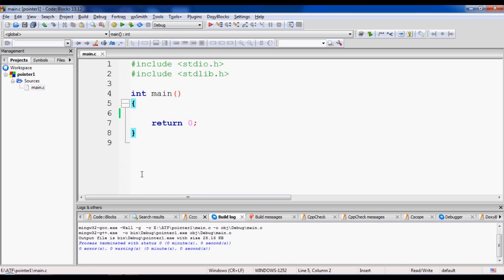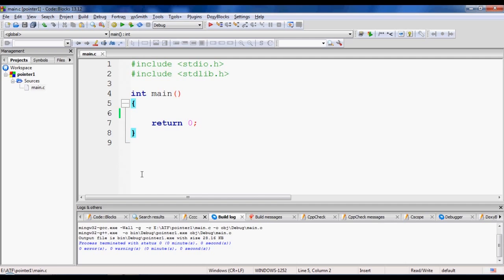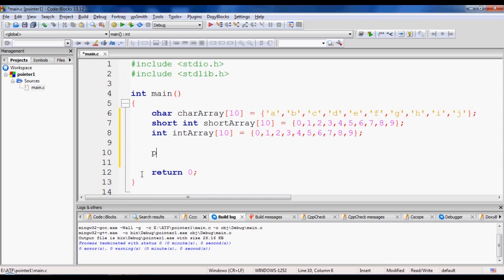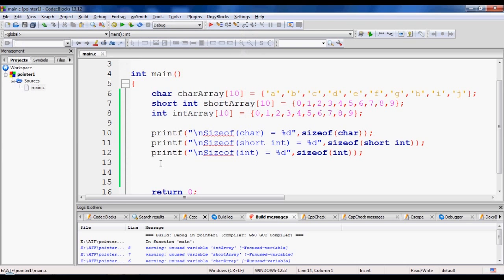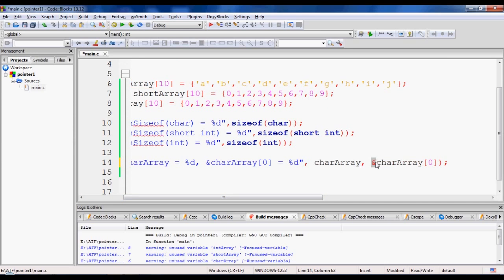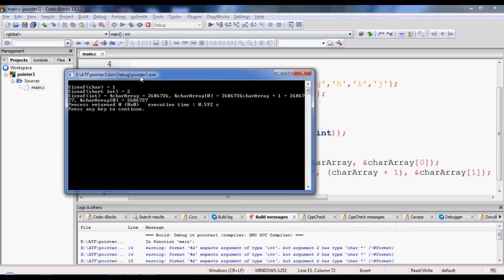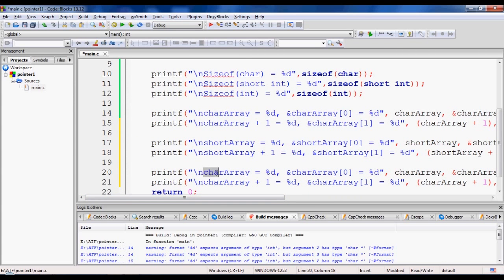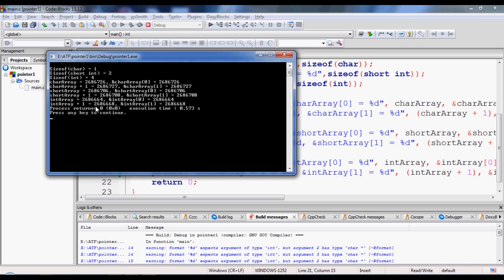62. | Pointers Arithmetic | - C Language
Pointers Arithmetic.
How to Increment Pointers.
How to Increment Pointers of Different Data Type.
Video by Edupedia World Free Online Education;